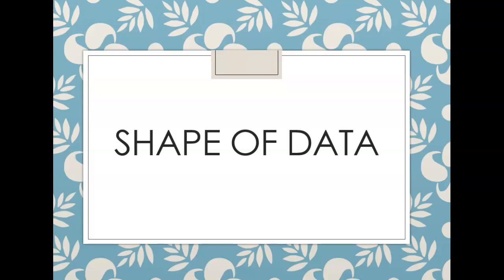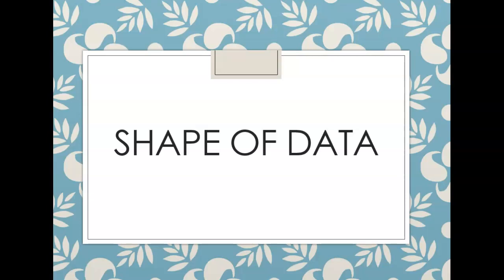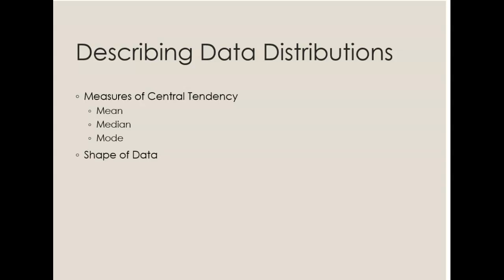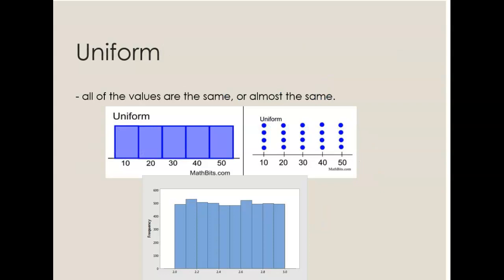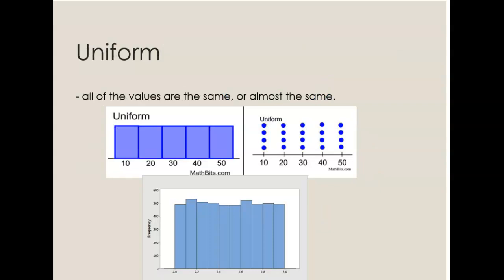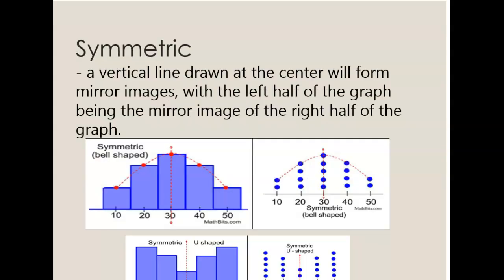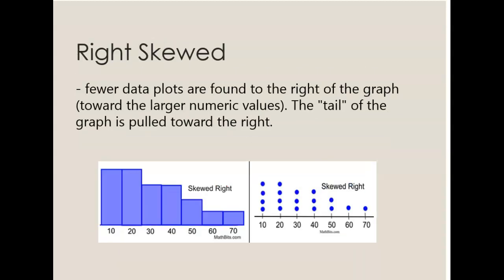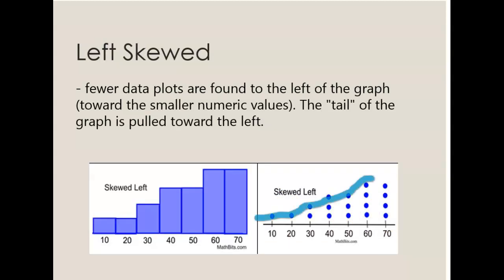L7 Shape of Data